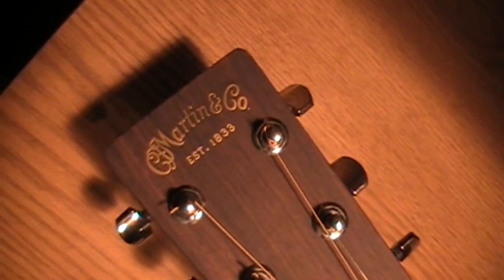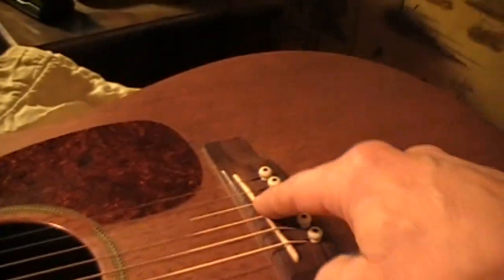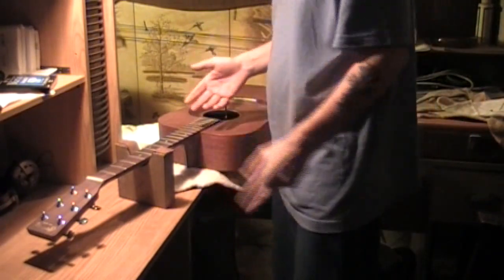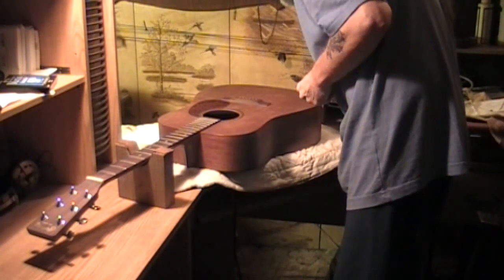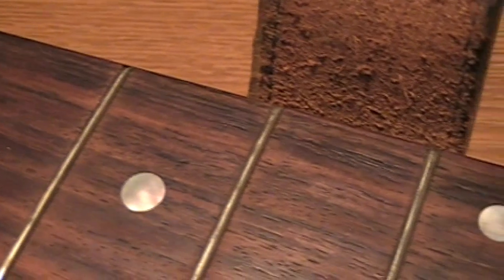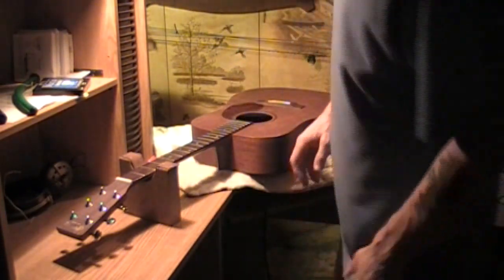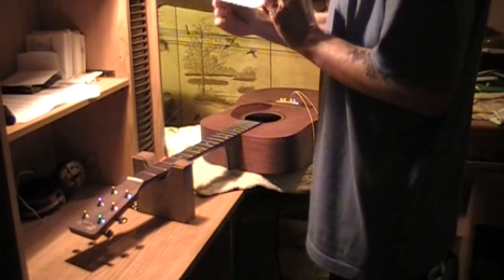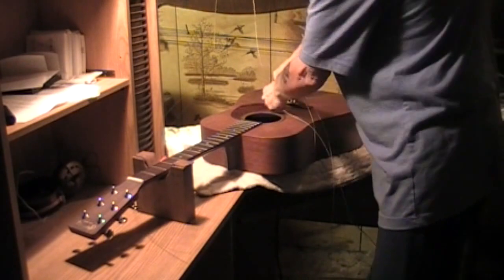Guitar bridge repair on an acoustic guitar! Martin D15 guitar repair part 1 of 2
Part 1 of 2. Sweet little Martin D15 needing some love and once again, neck reset? Or 32nd" bridge shave? Avoid neck reset unless it's the only and final option.